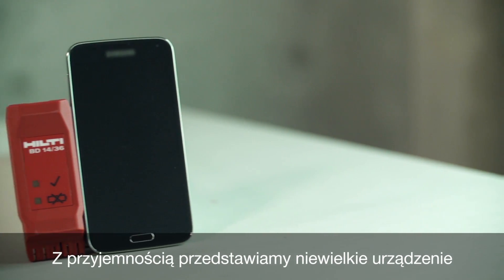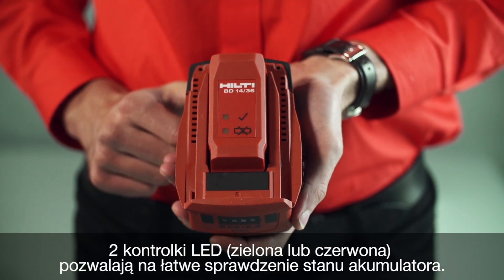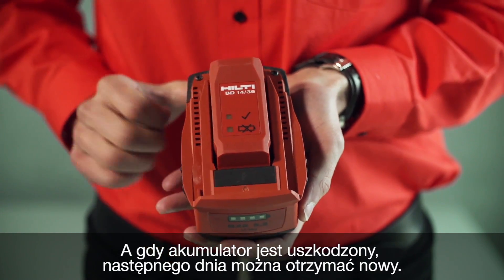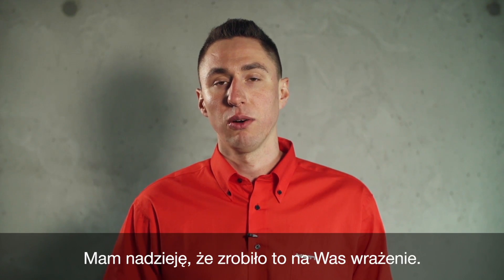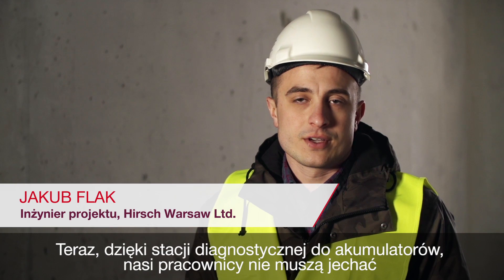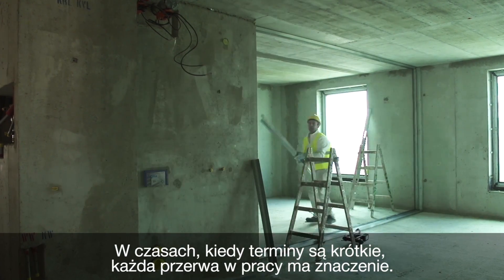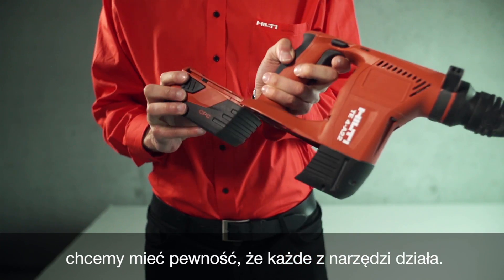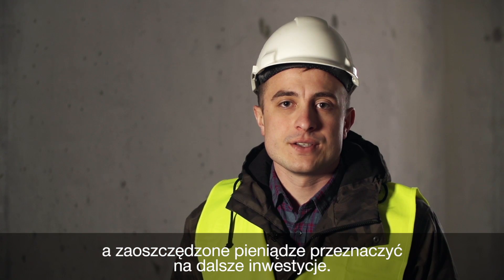JAK SZYBKO sprawdzić stan akumulatora li-ion?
Stacja diagnostyczna BD 14/36 to niewielkie, kieszonkowe urządzenie do diagnostyki akumulatorów litowo – jonowych o napięciu od 14 V do 36V.

W zaledwie kilka sekund możesz samodzielnie sprawdzić stan akumulatora. Nie musisz wysyłać sprzętu do serwisu, dzięki czemu oszczędzasz czas a przy tym masz pewność, że Twoje urządzenia nadają się do pracy.

Zaletą stacji diagnostycznej jest wygoda i łatwość użytkowania, a także wyraźna i czytelna sygnalizacja  (dwie kontrolki LED, zielona i czerwona).